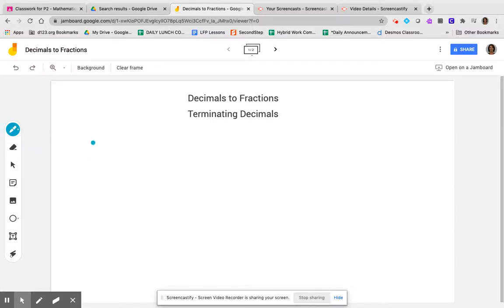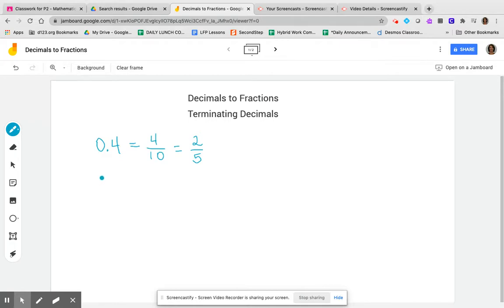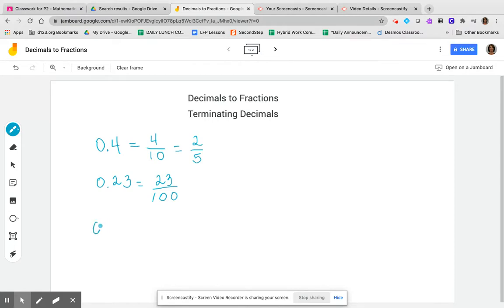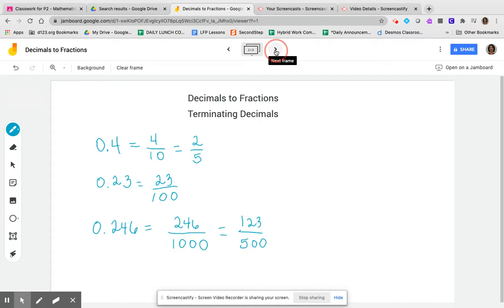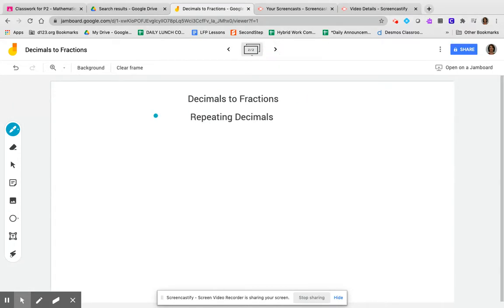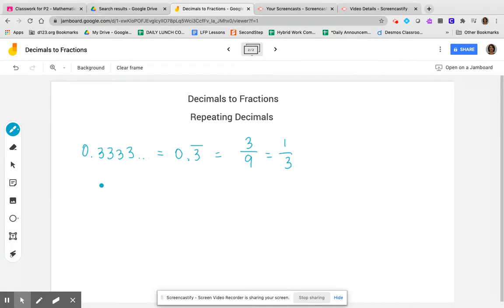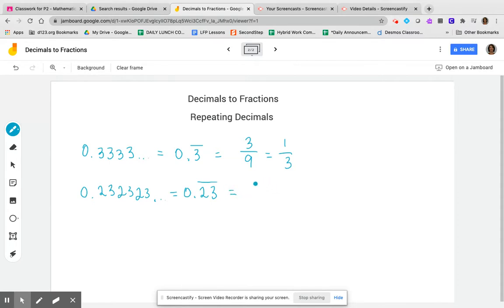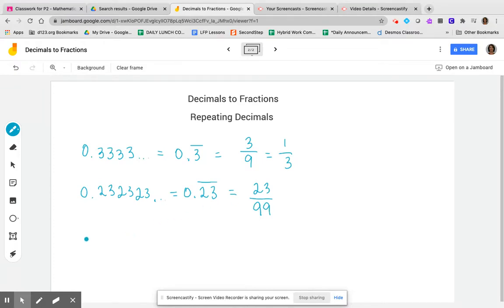Decimals to Fractions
Decimals to Fractions - terminating and repeating